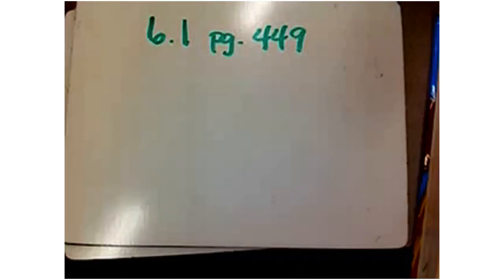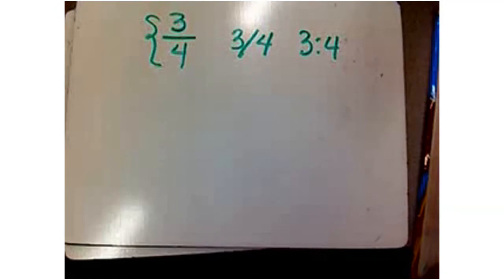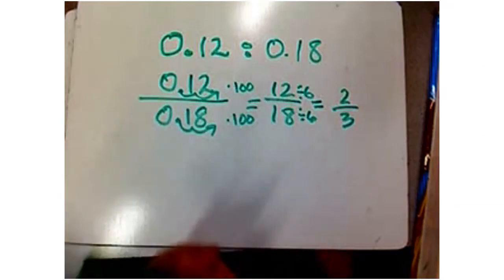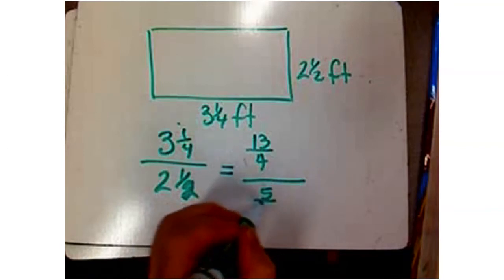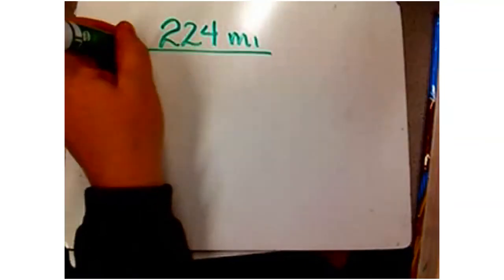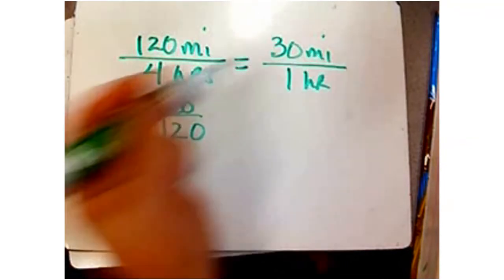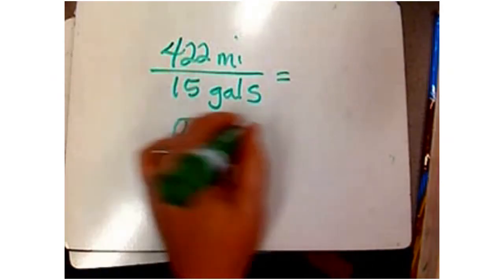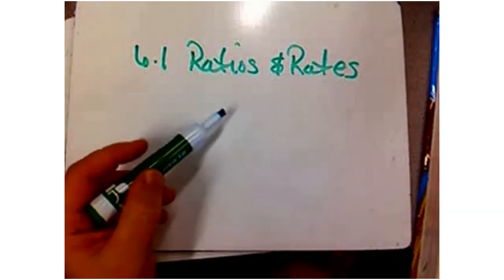CAP045 6 1 Ratios and Rates